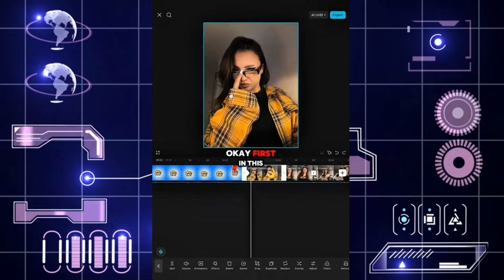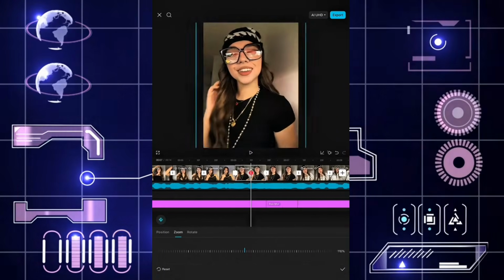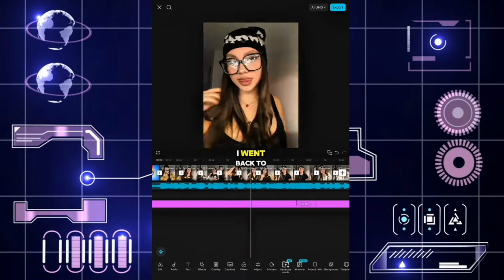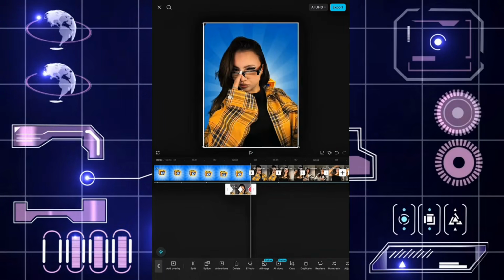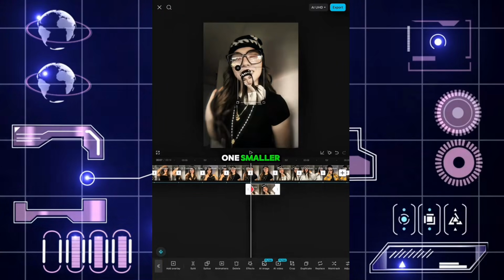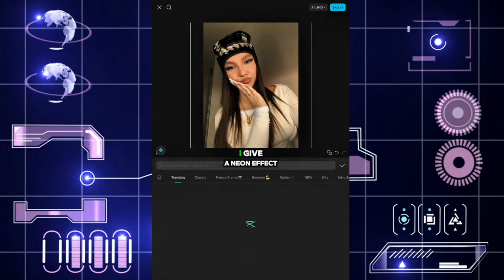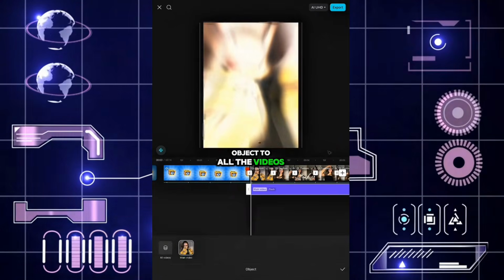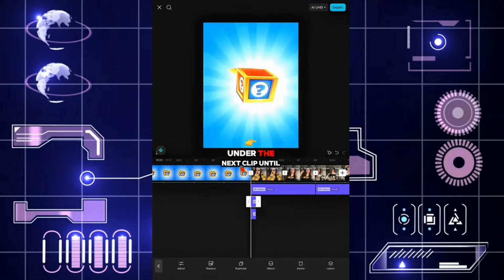How to Edit Videos in CapCut 🥹🔥 | Complete Tutorial for Beginners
Want to learn how to edit videos in CapCut? 🥹🔥

In this complete CapCut editing tutorial for beginners, you'll learn how to edit videos in the CapCut app, create your own edits, use basic editing tools, add effects and transitions, and improve your overall video editing skills.

🎬 WHAT YOU'LL LEARN:
• How to edit video in CapCut app
• CapCut editing tutorial for beginners
• How to make your own edits in CapCut
• CapCut video editing basics
• How to get better at editing on CapCut
• CapCut effects and transitions
• Beginner-friendly editing techniques
• How to create better videos for YouTube Shorts, Instagram Reels and TikTok

📱 This tutorial is designed for beginners who are starting CapCut video editing and want to improve their editing skills step by step.